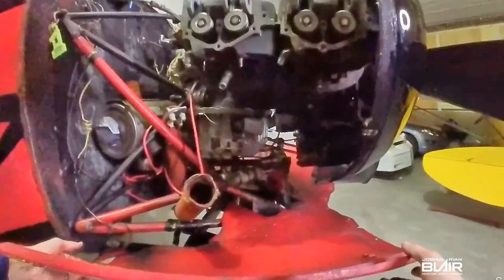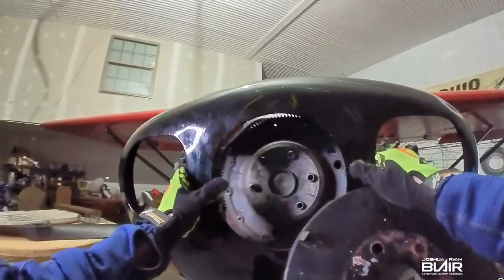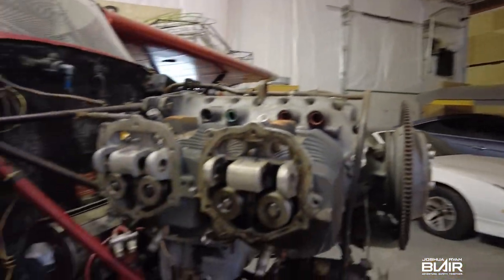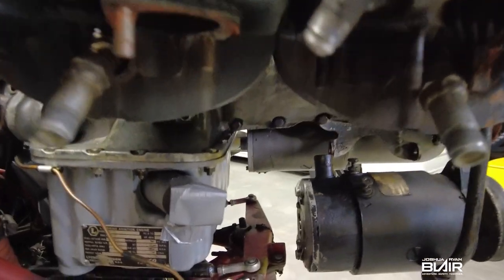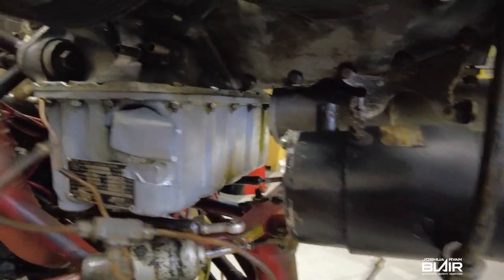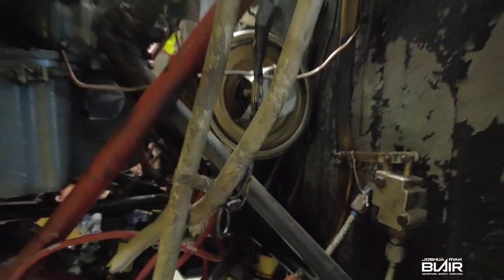The BlAiR [s]witch Project EP. 1 | Piper Tri Pacer Tailwheel Conversion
This is the official start (Ep. 1) of the tailwheel conversion, Lycoming engine teardown and rebuild.

I will also be looking to add seaplane doors and wing tips. If you missed the first video of when I purchased and would like to see more.